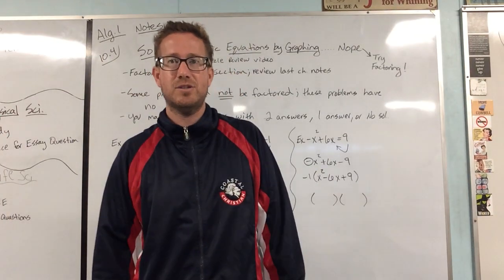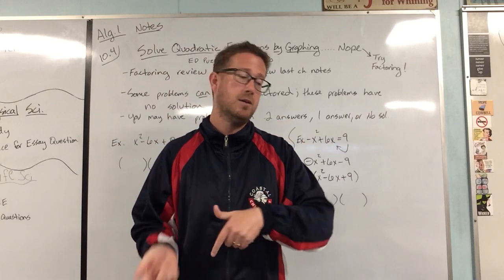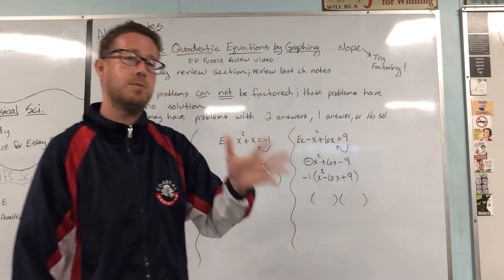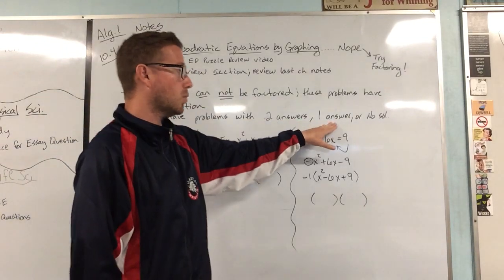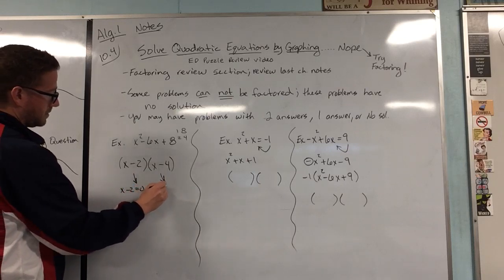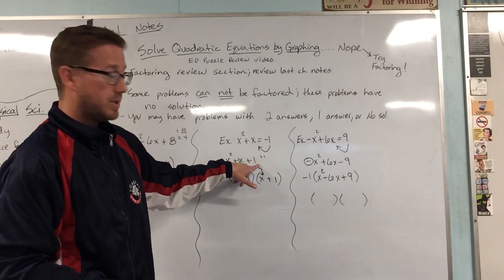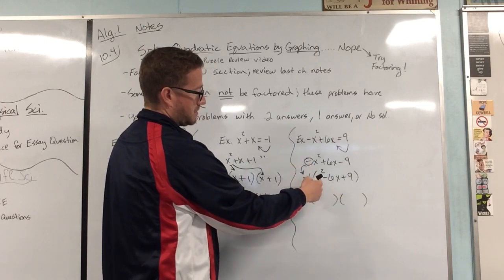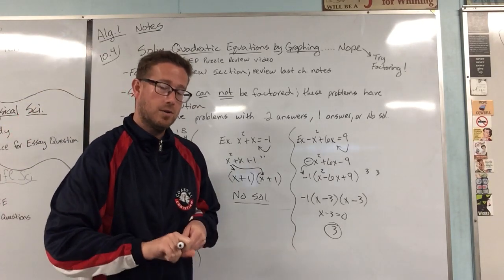Alg 1--10.4 Lecture notes